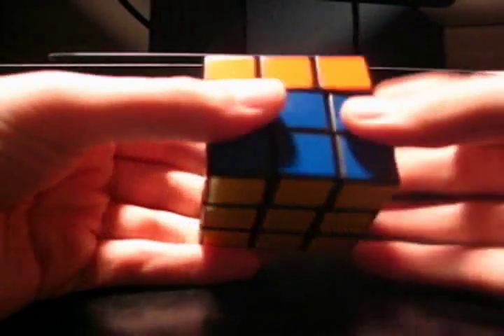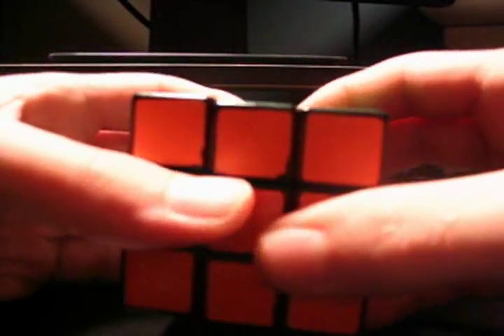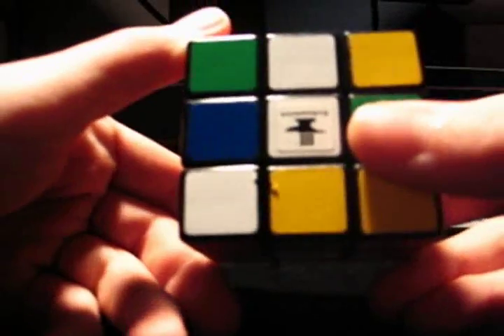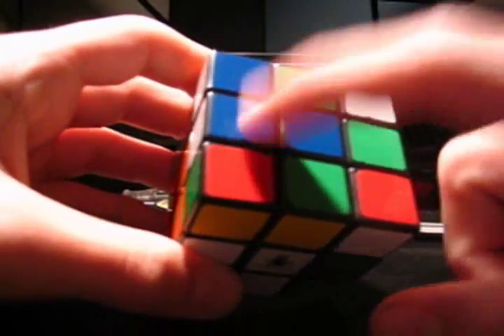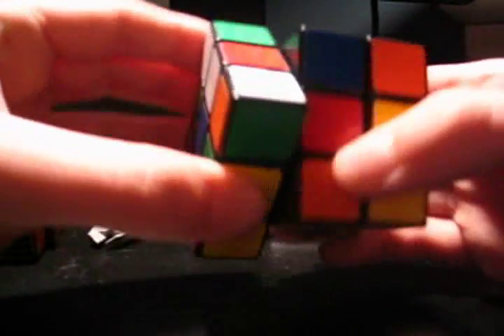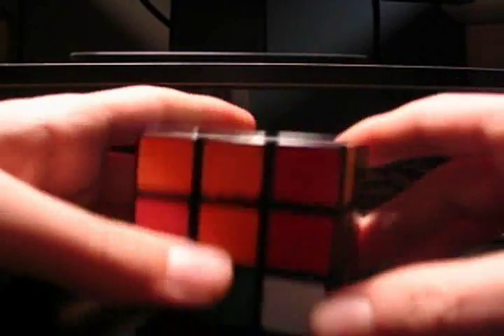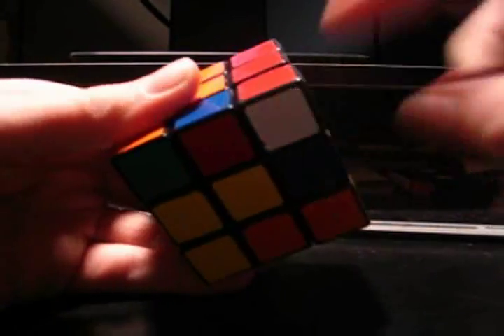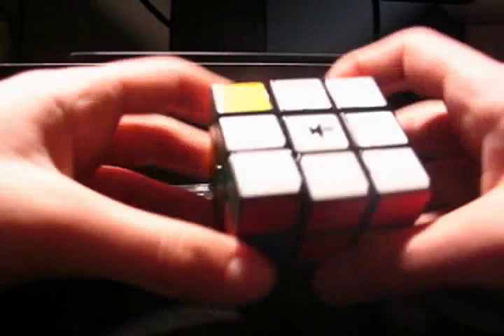How to Solve a 3x3 Rubik's Cube Intuitively: Part 1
This is the first video in a small series about solving a 3x3 rubik's cube.  This relies on three algorithms, and despite me calling them algorithms i will not give notation.  The best way to learn something is to learn how it feels, and that's precisely what i'm explaining in this video.  This video will introduce you to the cube itself and show you how to solve the first layer.

NOTE: It's important that you start with the white side first!  If you decide to learn more advanced techniques(which i will be making videos on in the future), you will want to use white as your cross color.  Being color neutral may decrease your times as a speed-solver, but while learning the cube for the first time you need to have as much consistency in your solves as possible.  Using the same color as the cross color ensures you get as much consistency as you can without doing identical scrambles.